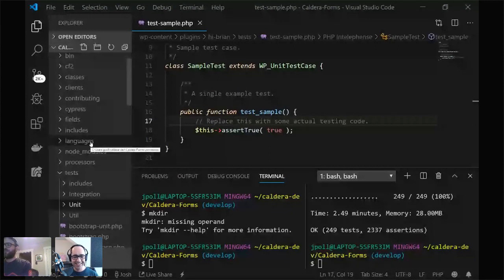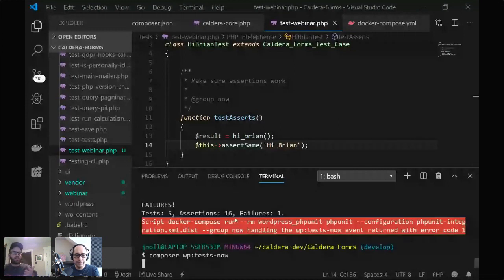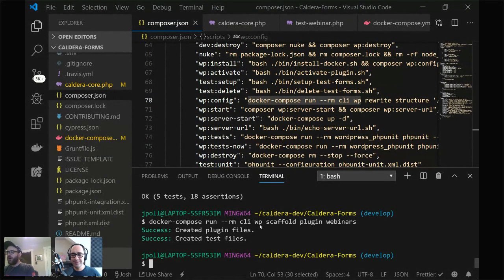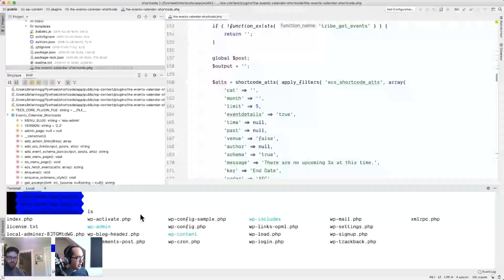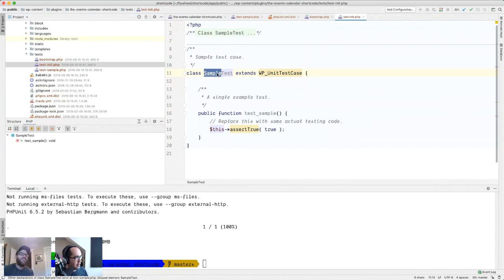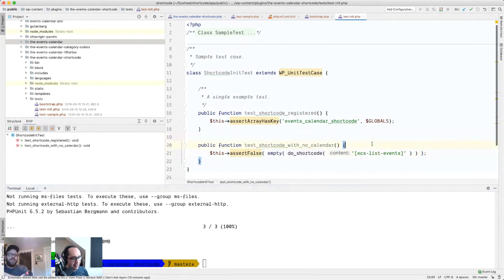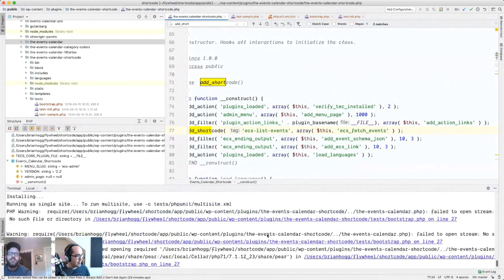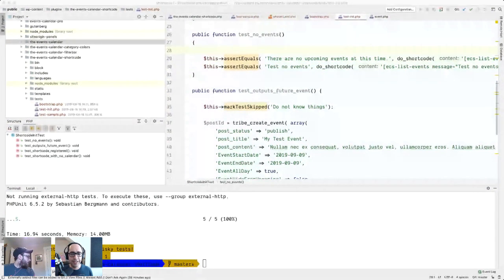How to Test WordPress Plugins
Josh Pollock (Saturday Drive) and I discuss automated testing for WordPress plugins, and set up PHPunit with WP CLI along with a couple passing tests for The Events Calendar Shortcode